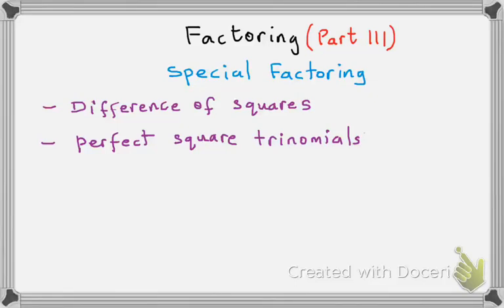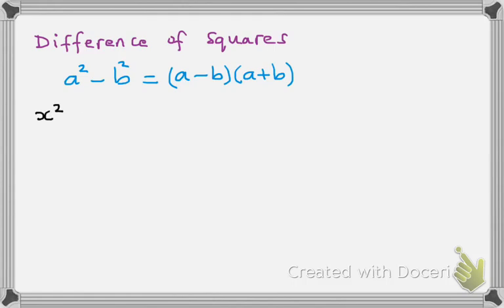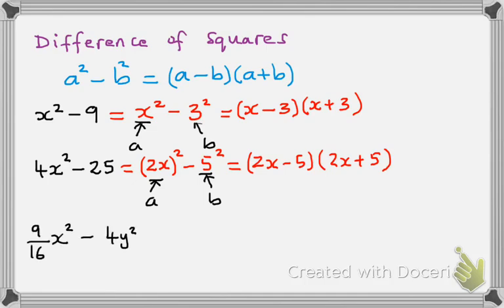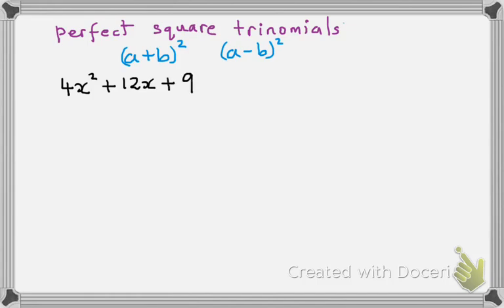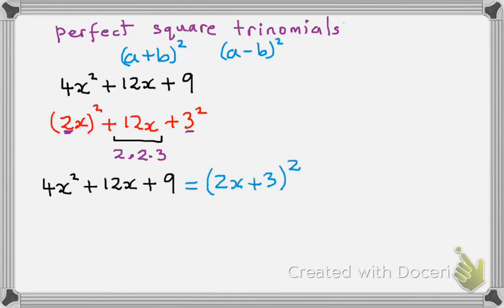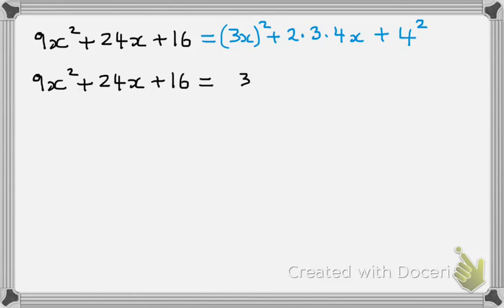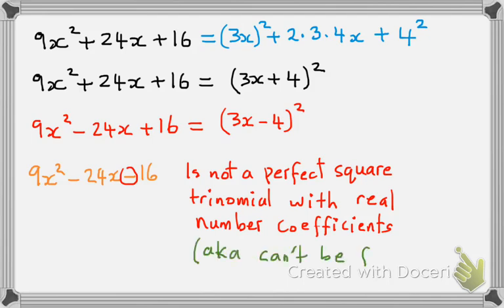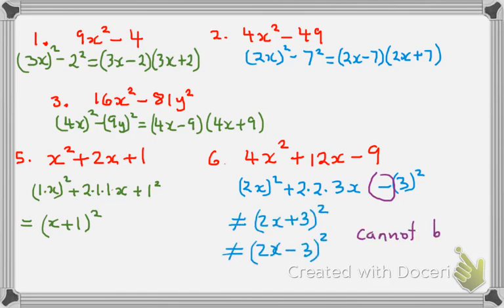Factoring III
In Part III of Factoring, I show you how to factor "Perfect Square Trinomials". You will get a chance to practice at the end.